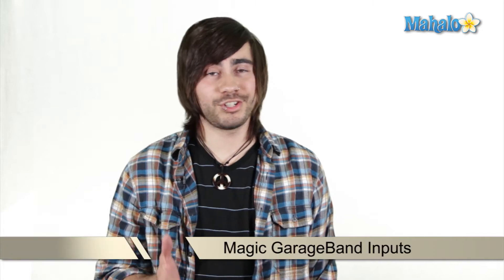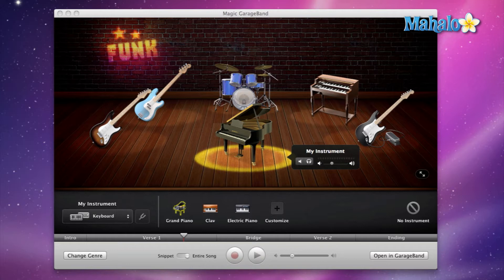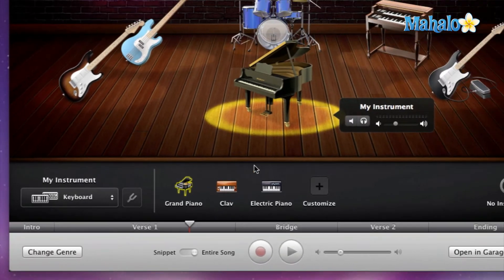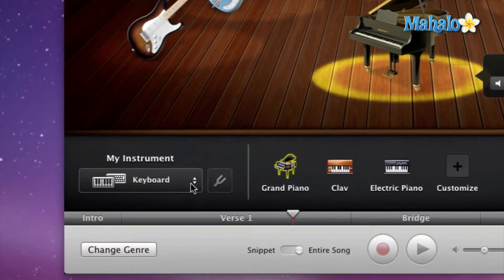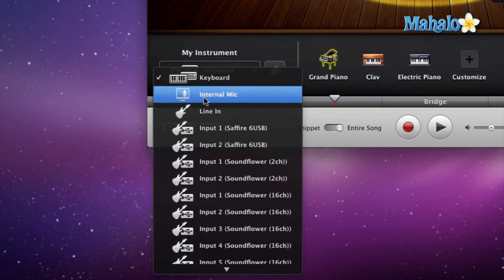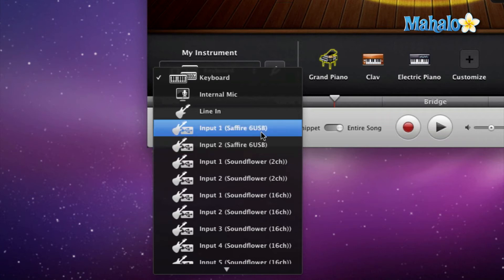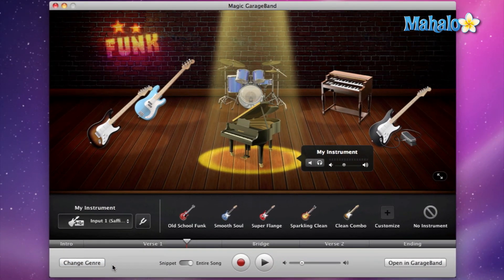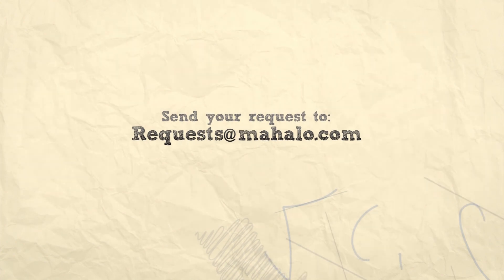GarageBand Tutorial - Magic GarageBand Inputs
Mahalo's audio expert Joey Biagas walks through using the input sources for your Magic GarageBand session.

Your Magic GarageBand project contains various instruments in addition to your own. The program allows you to control which input you use to connect your instrument.